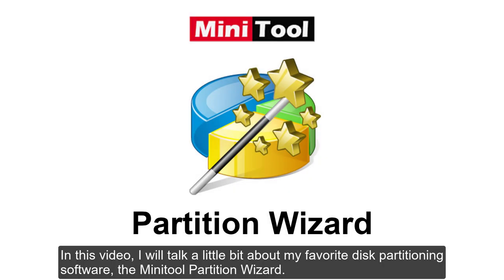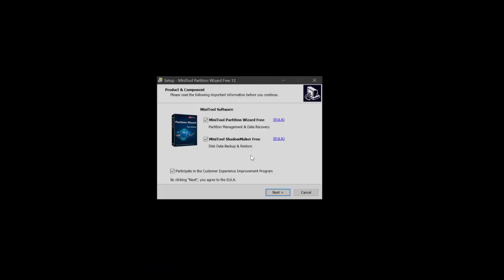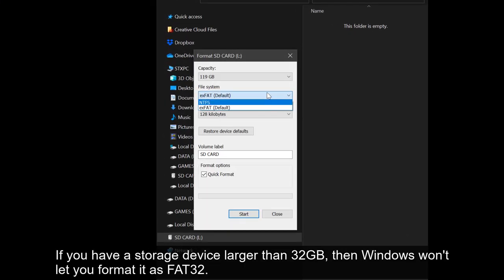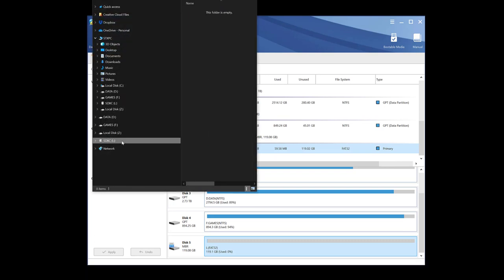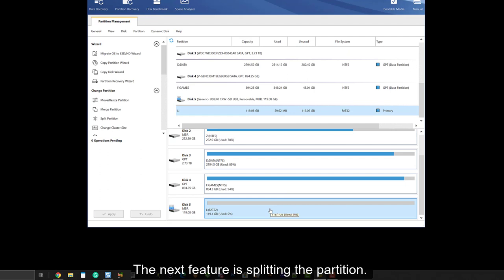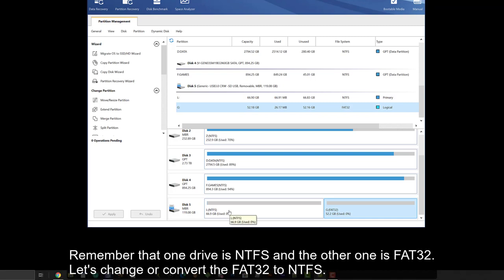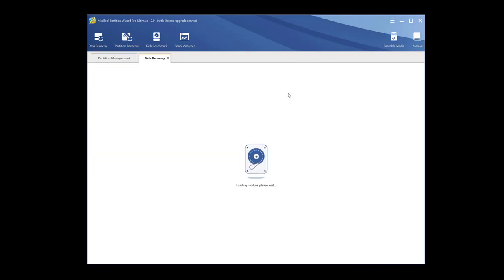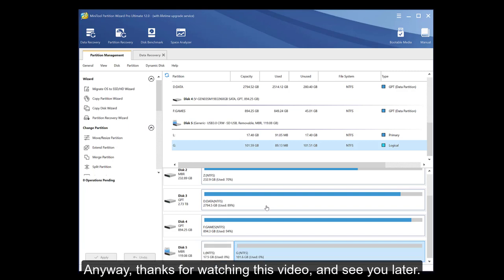The Minitool Partition Wizard 12 : Guides and Demos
This video is about the Minitool Partition Wizard 12.